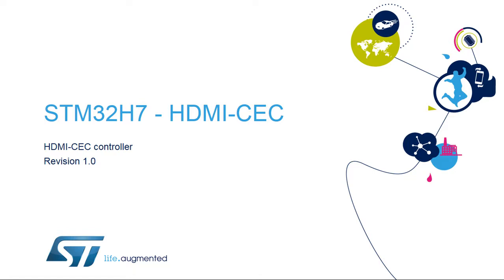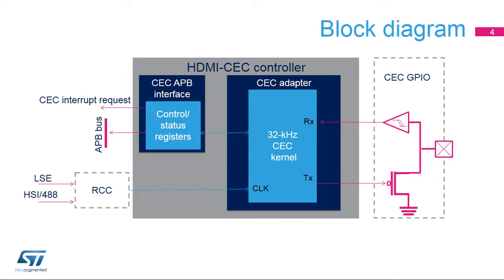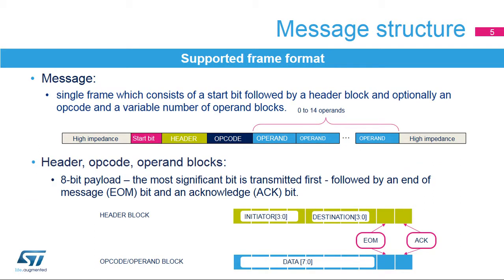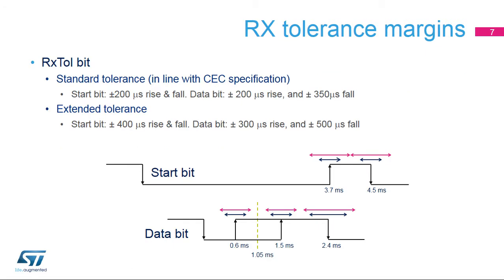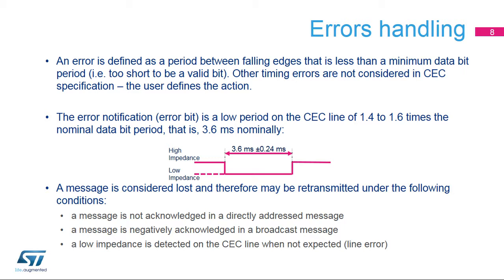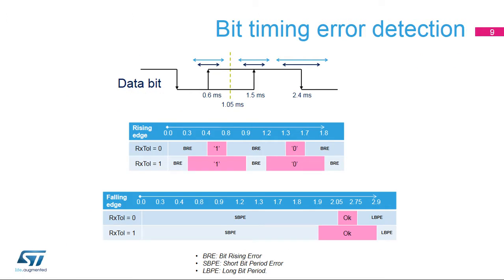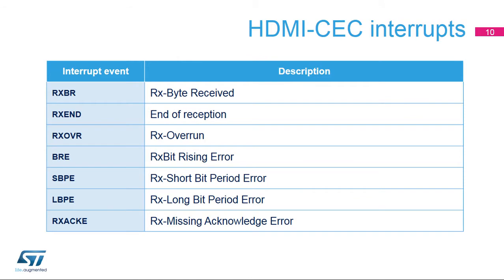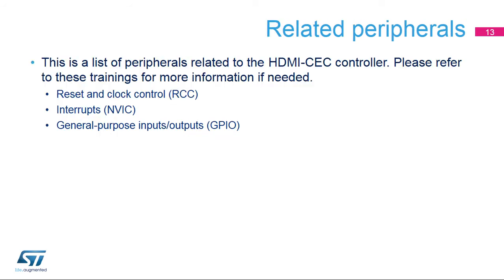STM32H7 OLT - 51. Peripheral HDMI CEC